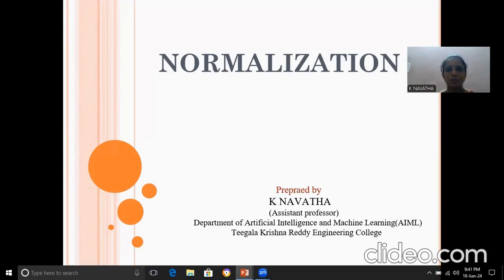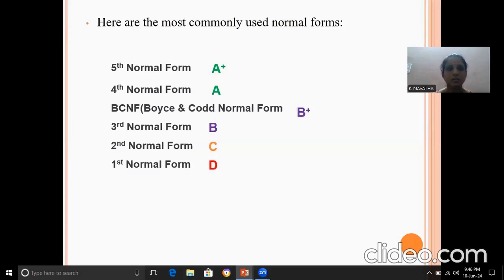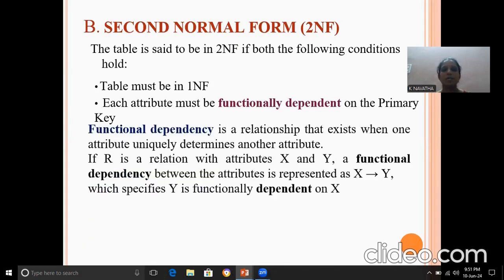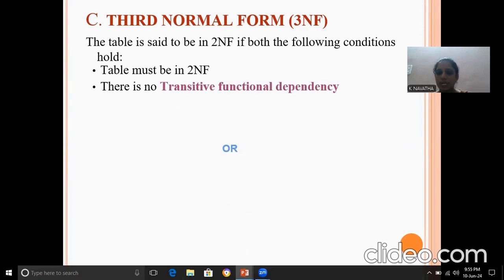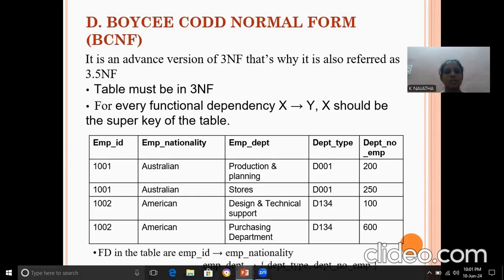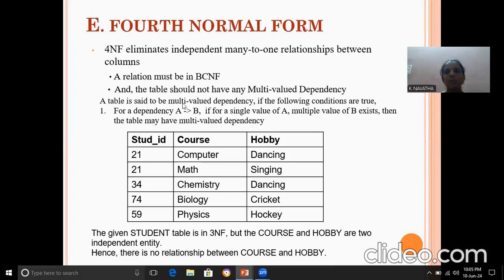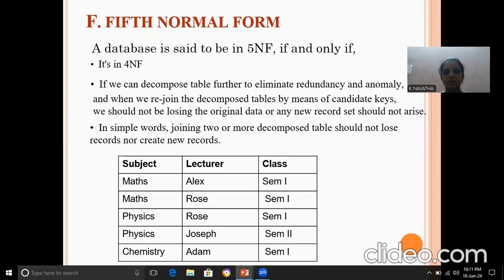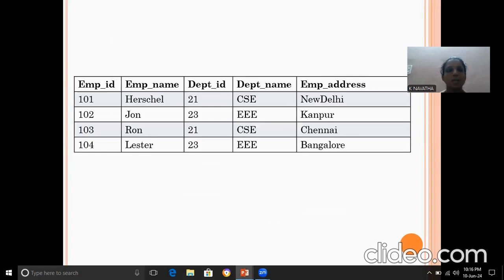Normalization K NAVATHA 1